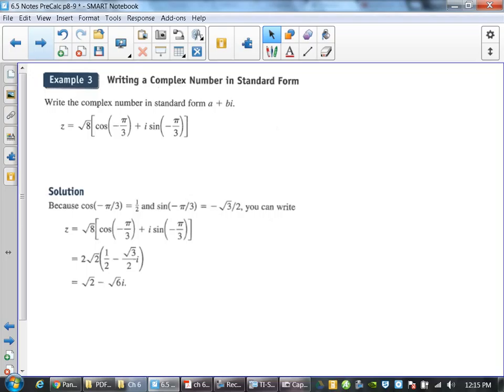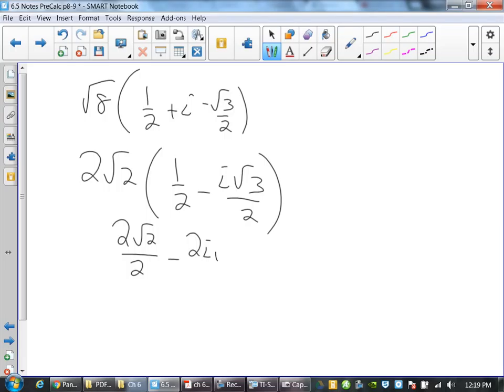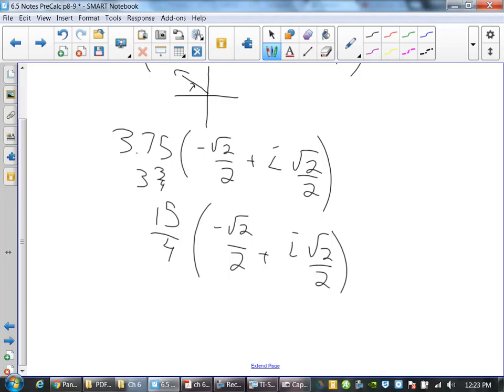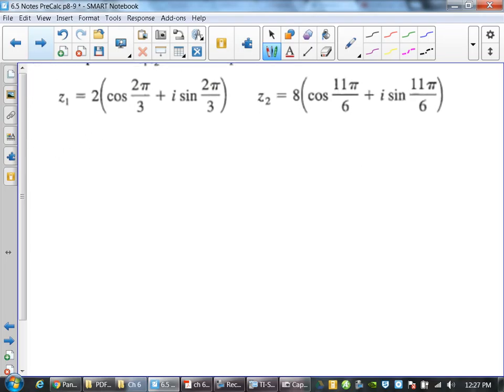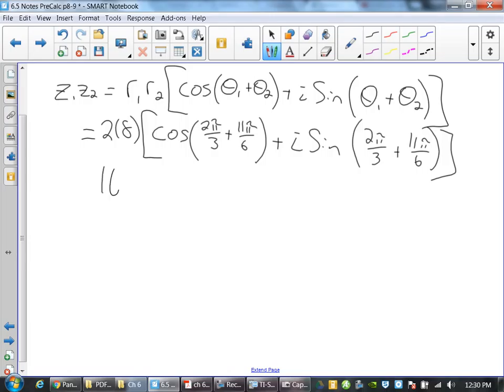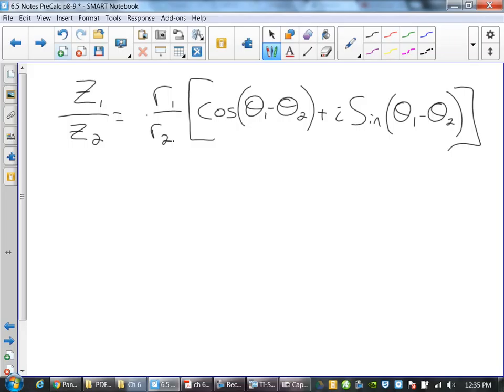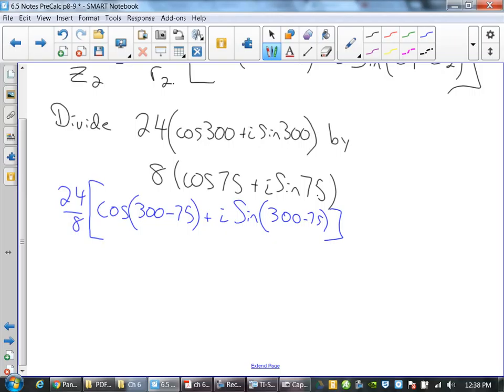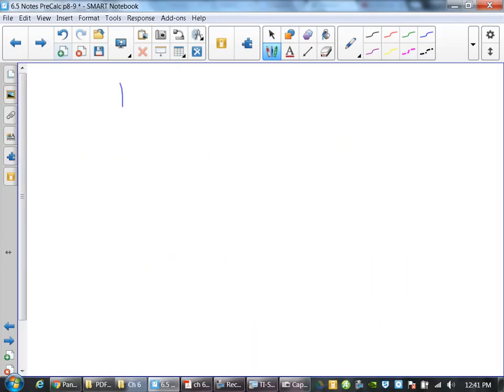April06 6 5 day 2